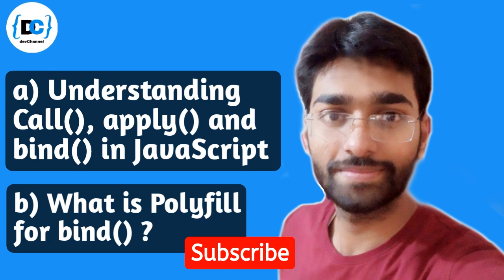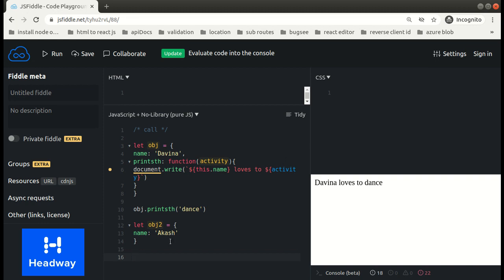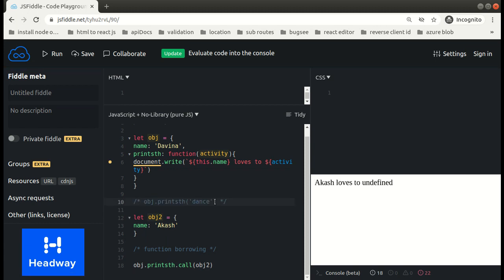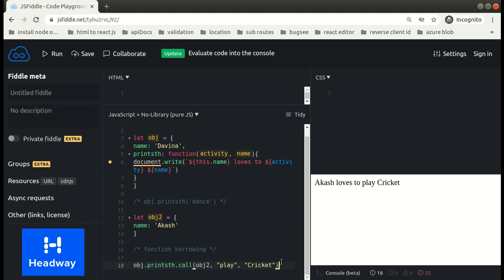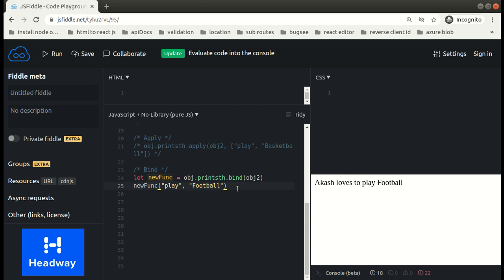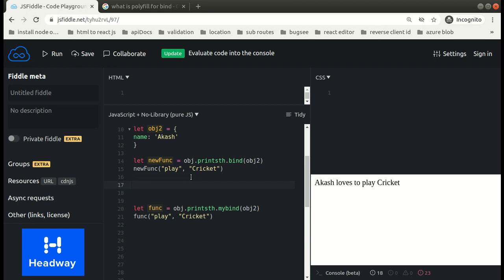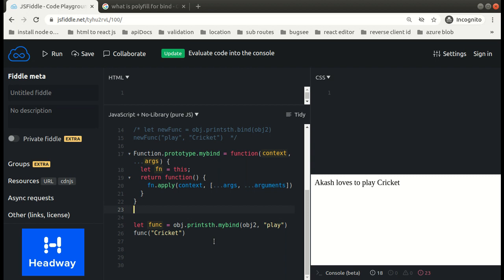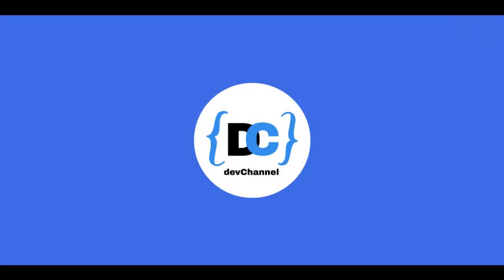call, apply and bind in JavaScript | Polyfill for bind method | JavaScript Interview Questions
Hello everyone. In this video we are going to learn about call, apply and bind methods in JavaScript. We use them in function borrowing. We will also learn another famous JavaScript Interview Question i.e. Polyfill for bind method.